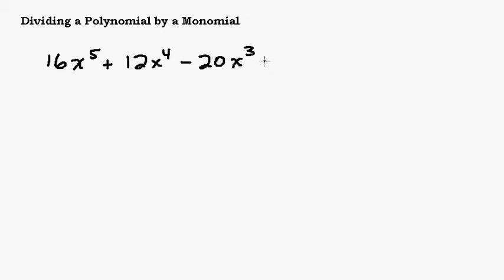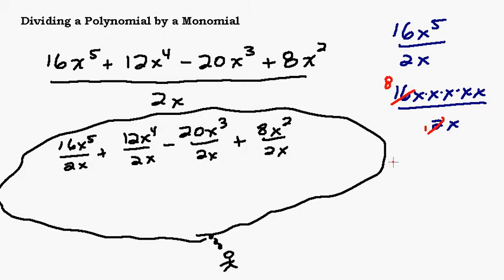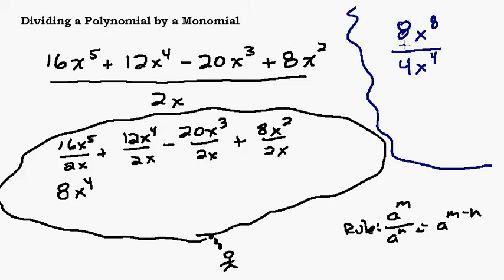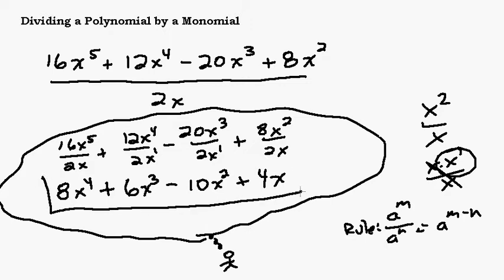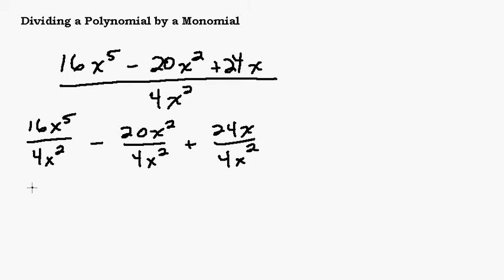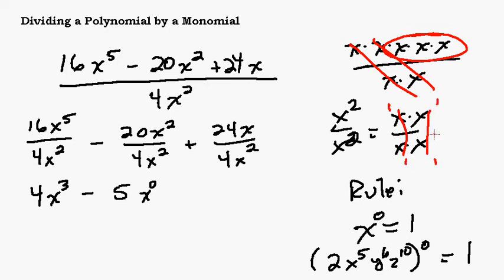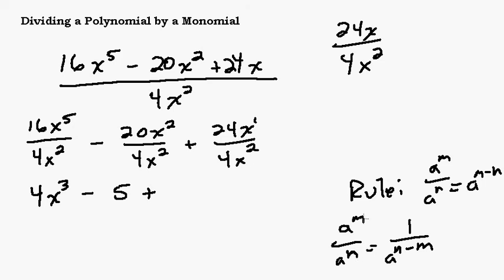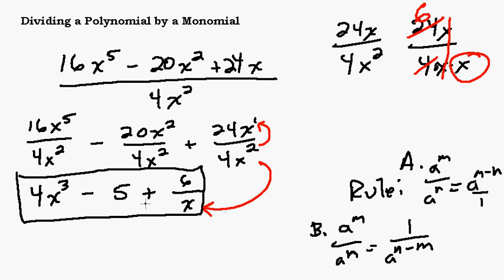Dividing a Polynomial by a Monomial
In this video I show two examples of dividing a polynomial by a monomial by rewriting the problem as multiple smaller problems of a monomial divided by a monomial.  A review of a few of the laws of exponents is also covered.